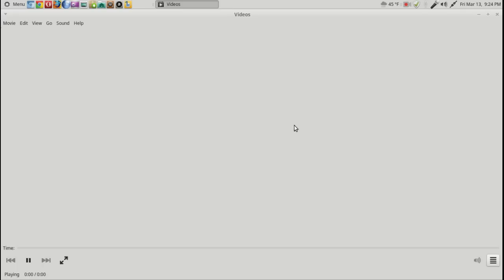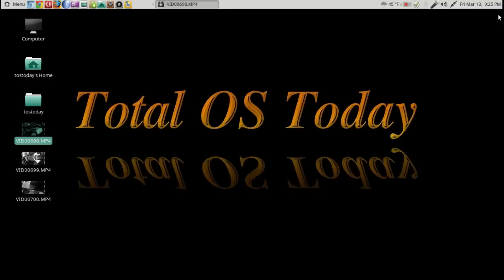How To Fix Computer Chair For $1.73?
So far so good :) My camcorder, very user friendly

If you like to see more tech stuff then you can help -

These videos are made possible with your continued contributions.

Some FREE Audio Downloads -